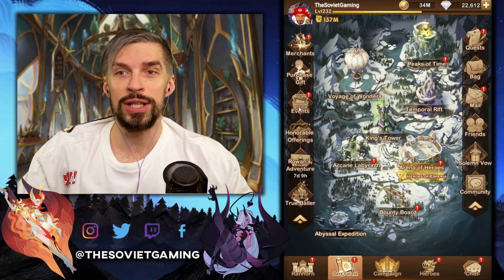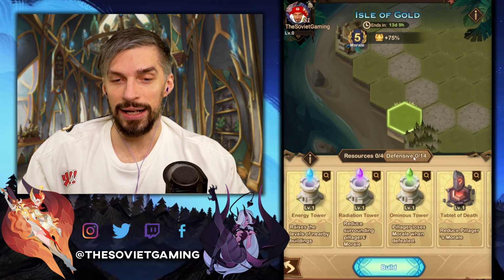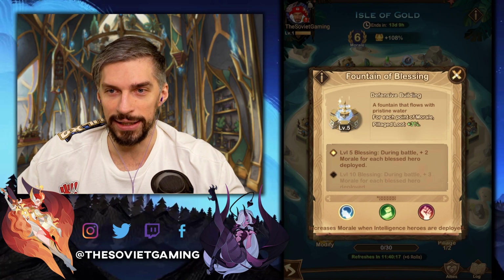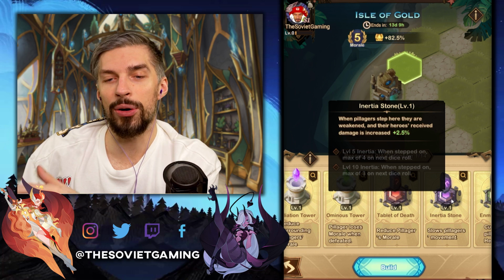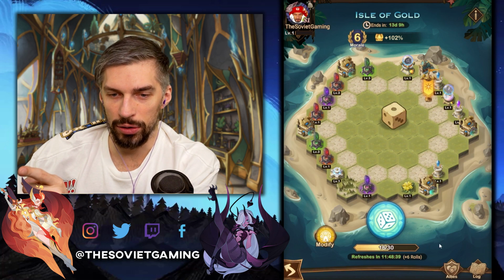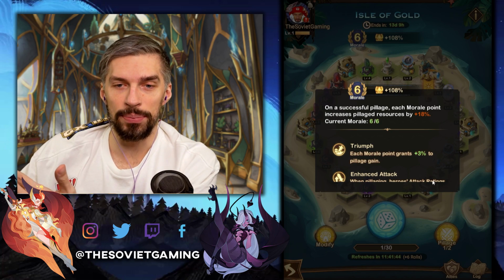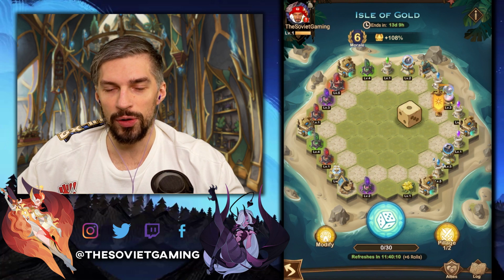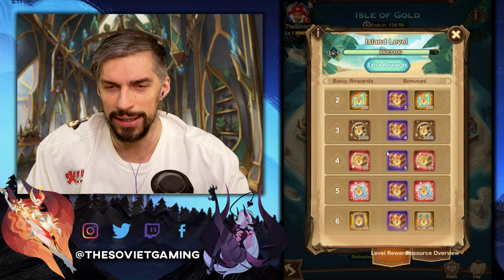New Isle of Gold. Morale, New Buildings, New tactics? // AFK ARENA Event Guide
SIsle of Gold is coming back to AFK Arena, but buildings are different and now we have Morale for pillaging. Lets see what changed with the latest patch update. Lets take a look at it and figure out what we can get of those and what are best rewards.

This video guide will help beginners and experienced players to figure out how new hero works and if he is good or not. As always you can ask for more useful tips and tutorials in the comments.

SOCIAL MEDIA

TAGS